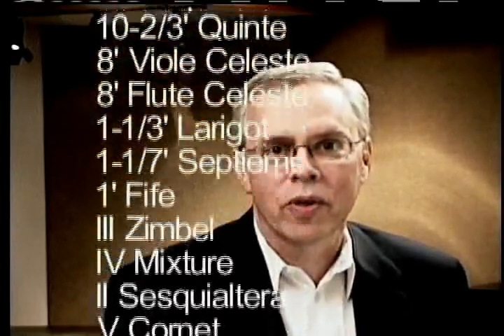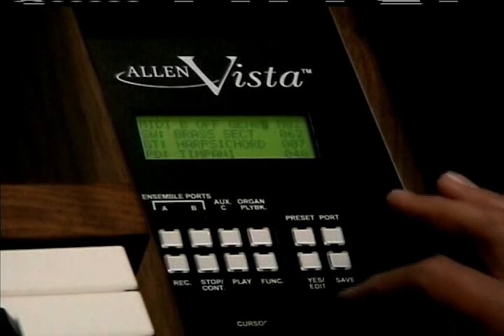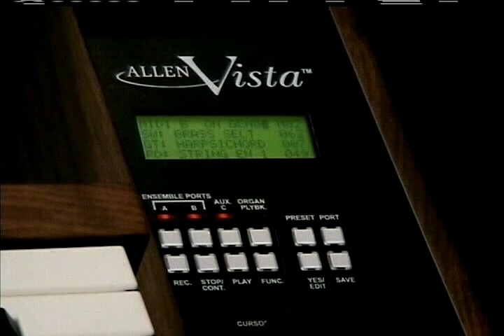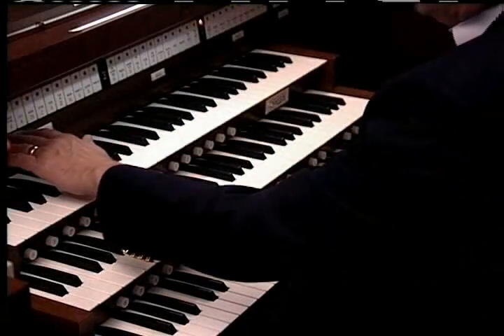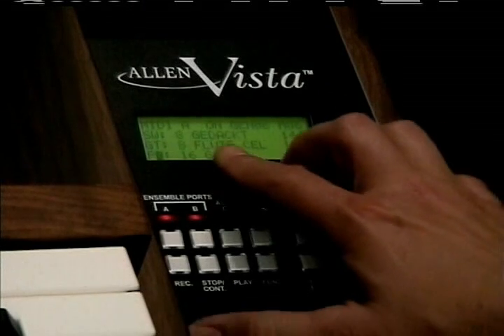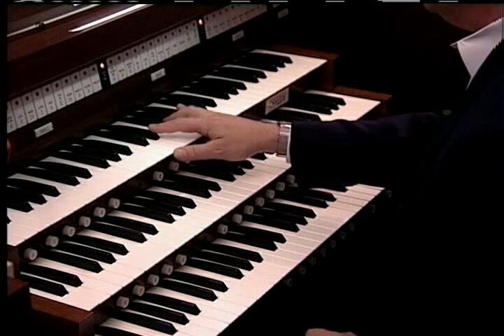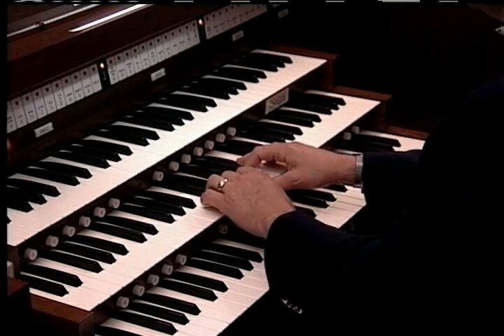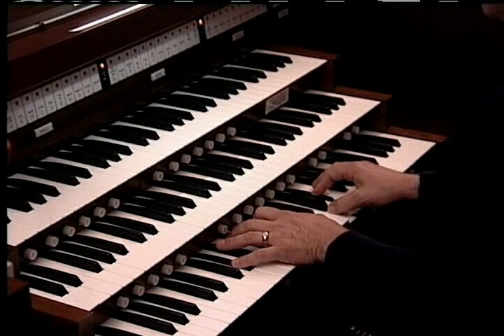Allen Vista Demonstration - Part 1 of 2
Barry Holben demonstrates the flexibility and features of Allen's new Vista MIDI module and sequencer.